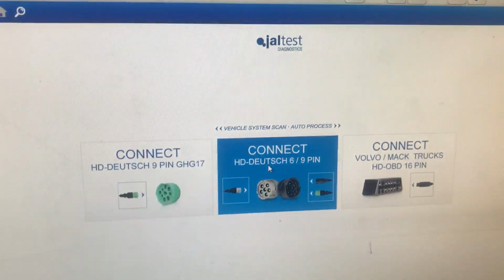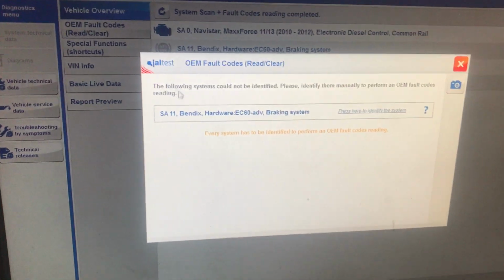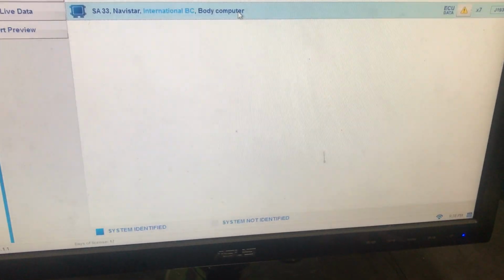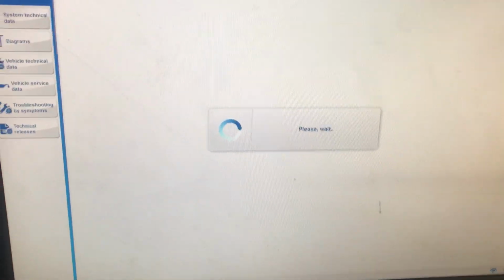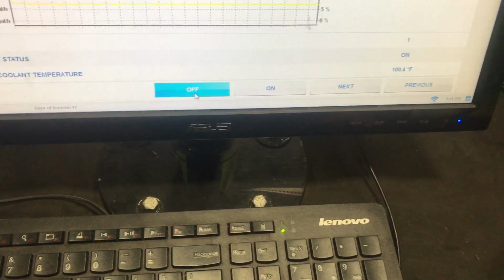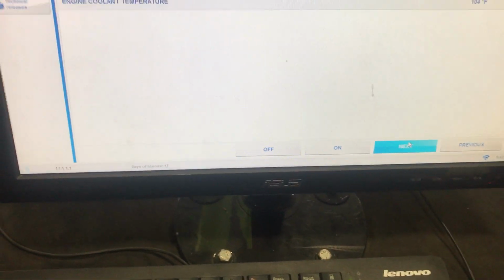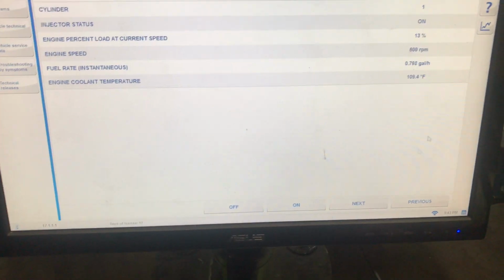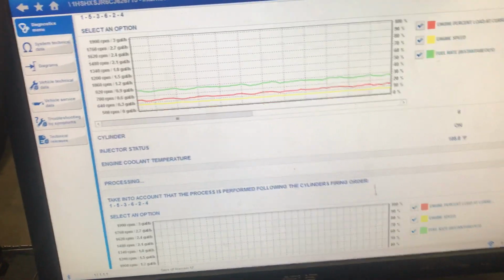Pulling codes and performing a Cylinder cutout test using jaltest